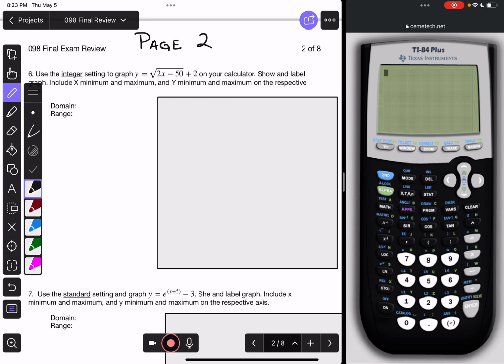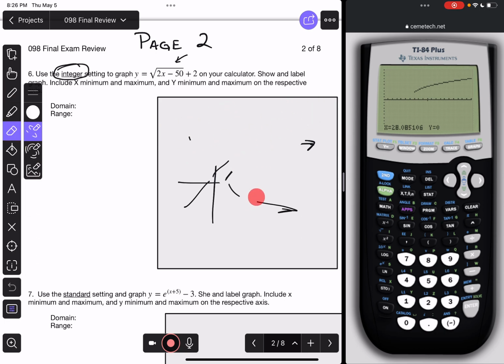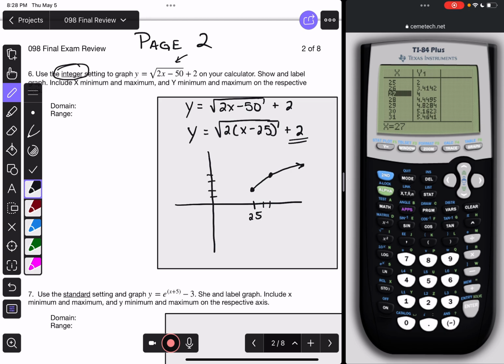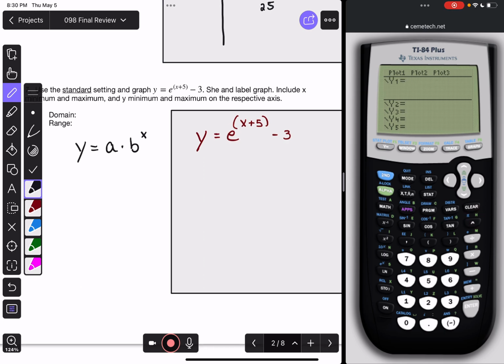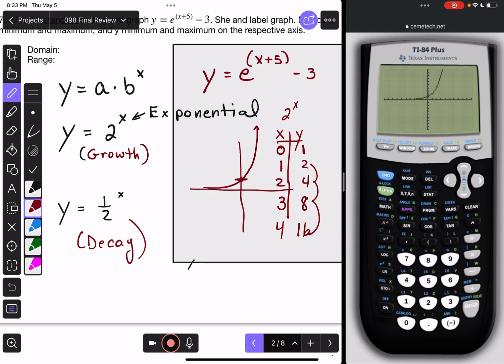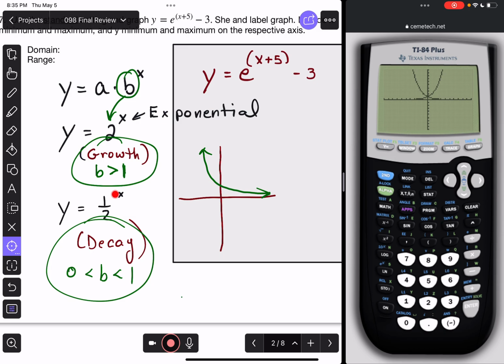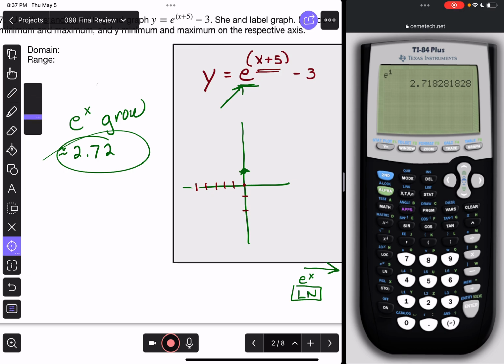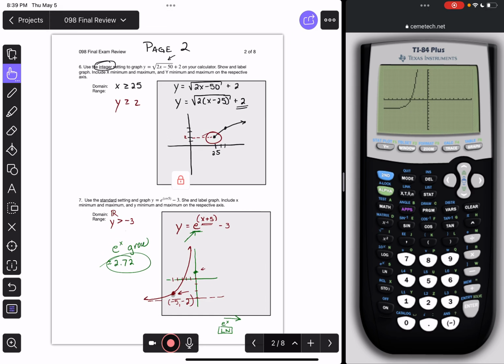098 Pg 2 Final Review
098 Final Review